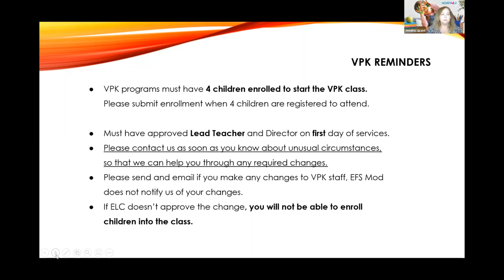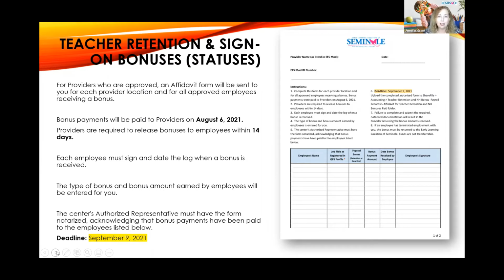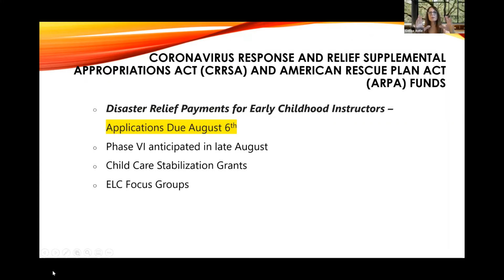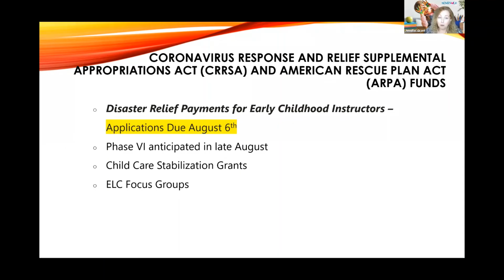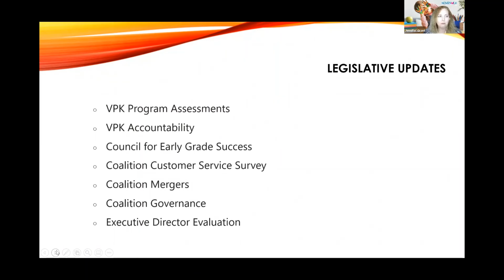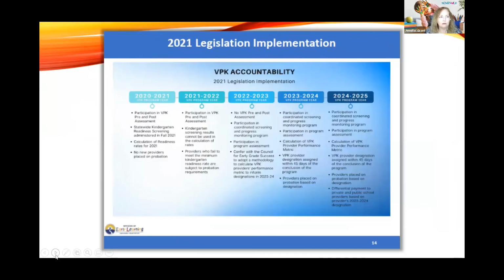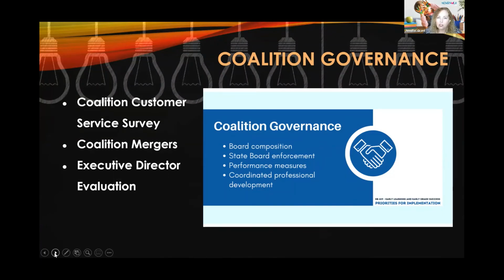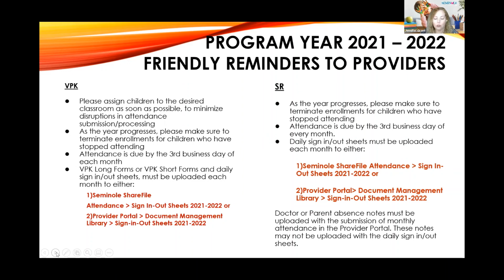Provider Town Hall | August 4, 2021